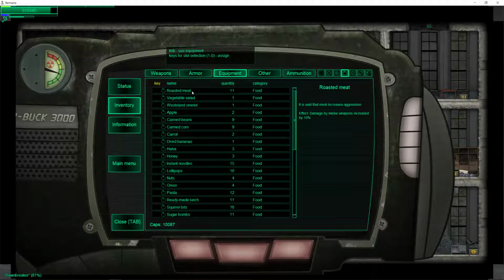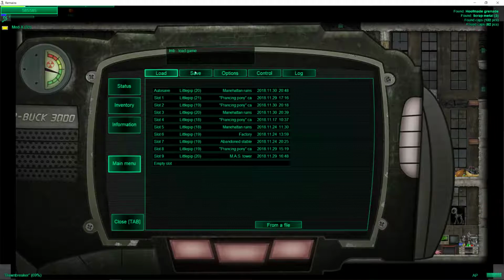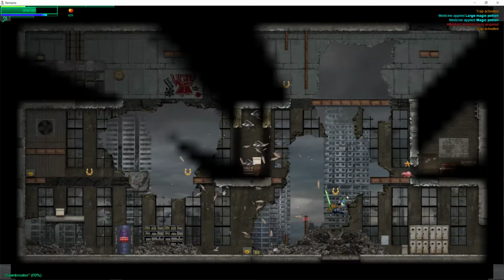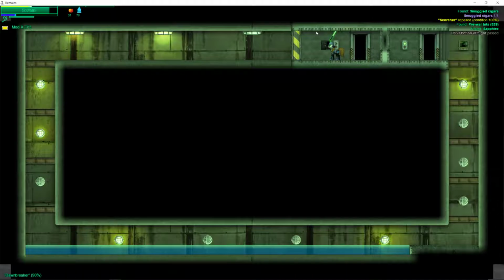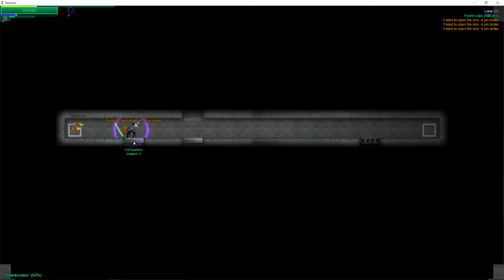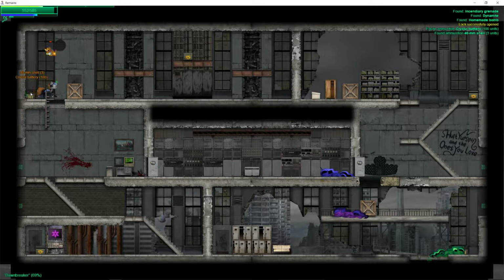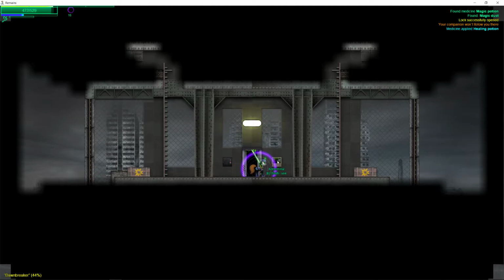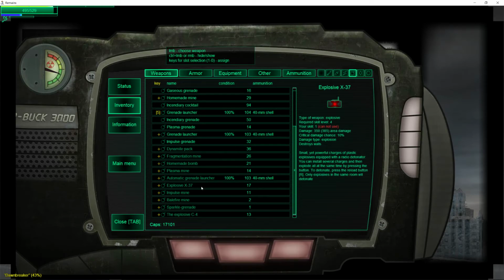Fallout Equestria Remains 0.7 - Besting the speed trial! And a few issues...! - Part 34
Take that, speed trial! Boo ya!

So...the sound bug returned and I can't quite pinpoint why it's happening. It just...happens! In the middle of the episode!
Even worse, I don't really know when it happens until after the episode is over.

The bad news is that I can't really fix is and the sound will sound weird for the last half of this video.
The good news is that I got it working properly again for the next episode, so hope you'll bear with me!

Game: Fallout Equestria Remains, update 0.7
Genre: Platformer, post-apocalyptic
Difficulty: Hard
Platform: PC